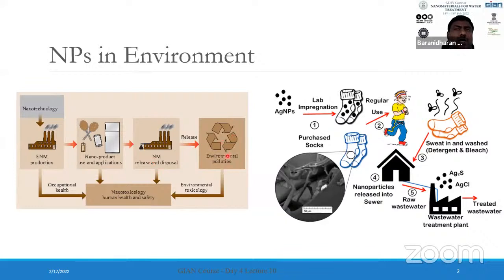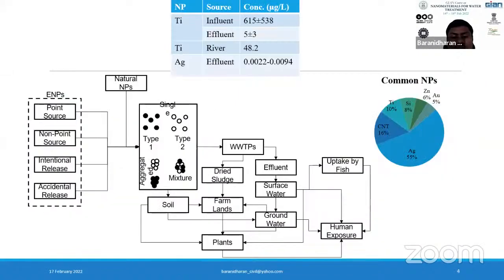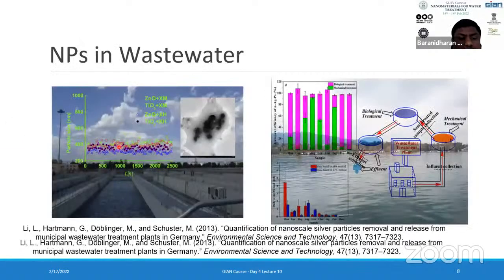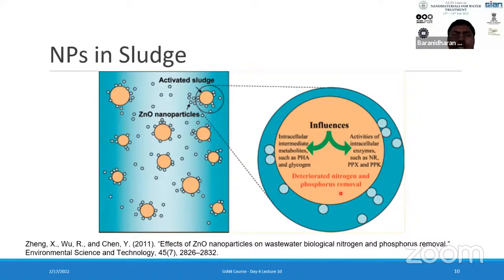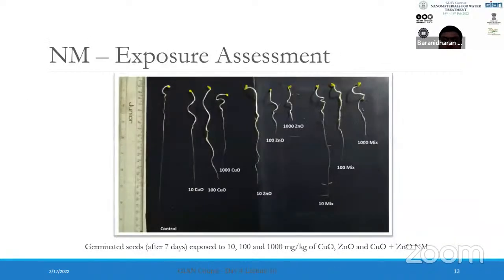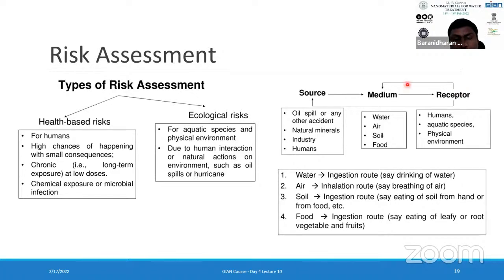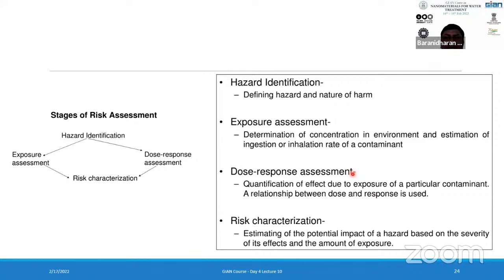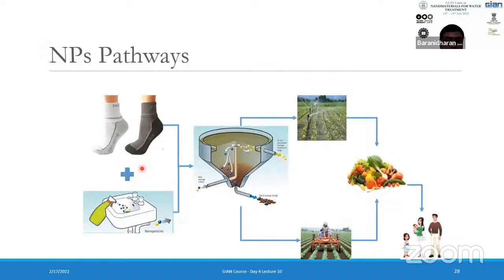GIAN Course Day 4 - Session 1 - " 191065G01 : Nanomaterials for Water Treatment " - Feb 17th 2022